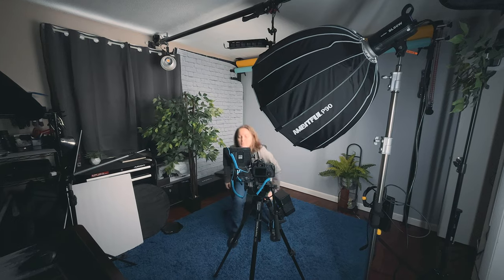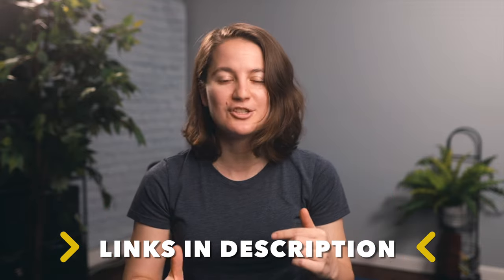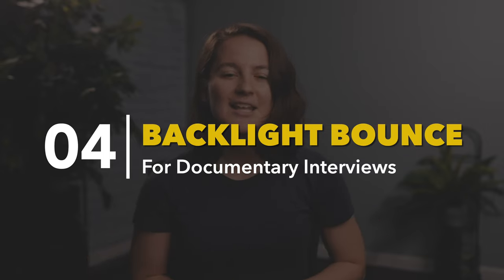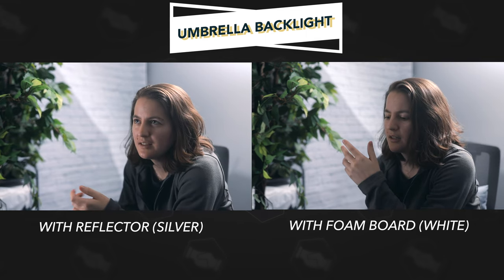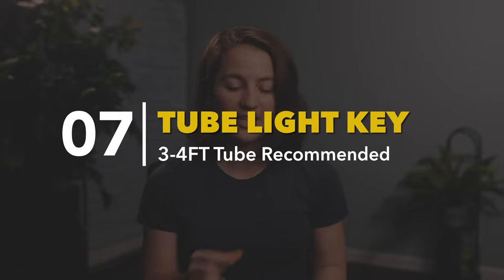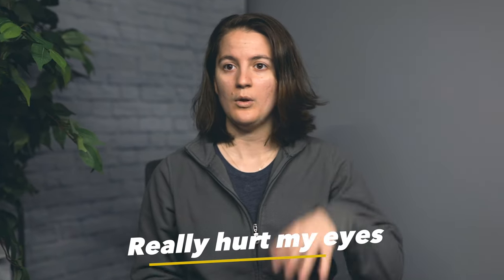7 Setups, ONE Video Light || Get the most out of one video light!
Seven setups using one affordable video light! One video light, in this case scenario the Godox SL-60w, can do a whole lot more than filmmakers give credit for. You can do more with just one light, even faking a two light setup! So, grab your light and tag along and get some great looks for your next video.

// LINKS //
➞ Godox SL-60w
➞ Quick Setup Softbox
➞ Small Light Stands for reflector
➞ Reflector Holder
➞ Tube Light (not the exact one I have)

The content of this video and my opinions were not reviewed or paid for by any outside persons and are strictly my own. I am never paid to say anything about any products.

Timecodes
0:00 - Affordable Video Light
0:57 - #1 Flat Lighting
1:28 - #2 Rembrandt Key
3:29 - #3 Rembrandt With Fill
3:50 - Cheap Fill/Bounce Solutions
4:20 - #4 Backlight With Bounce
5:40 - #5 Overhead Lighting
6:35 - #6 Bounce Lighting
7:30 - #7 Tube Light Key
8:40 - Another Road Block
8:50 - Final Results Compared